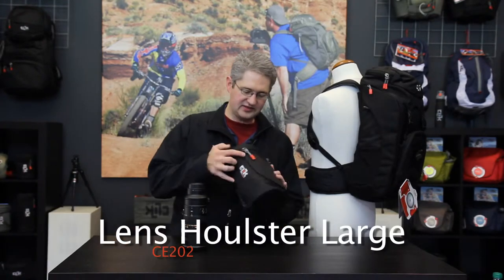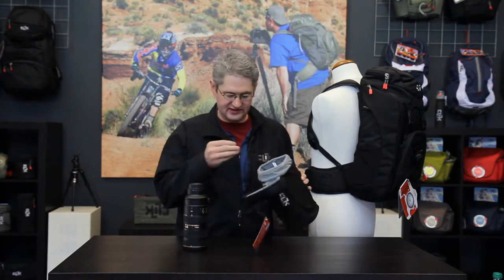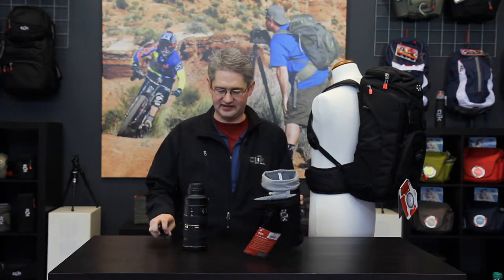Lens Holster (Large) - SLR Lens Case/Carrier from Clik Elite.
Durable, fully padded construction with soft interior binding protects and pampers contents.